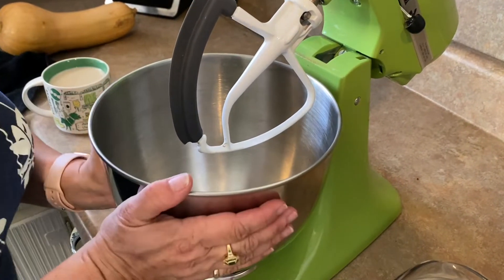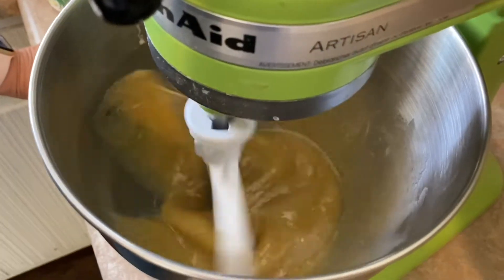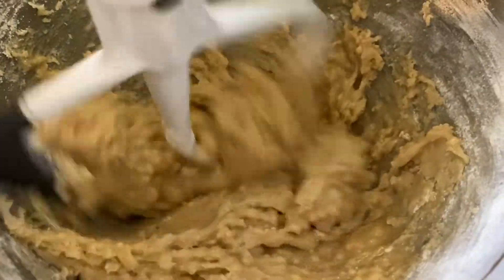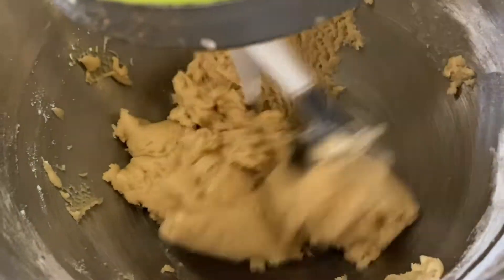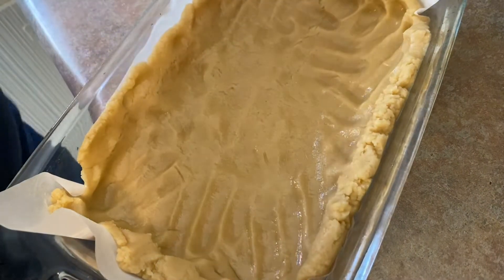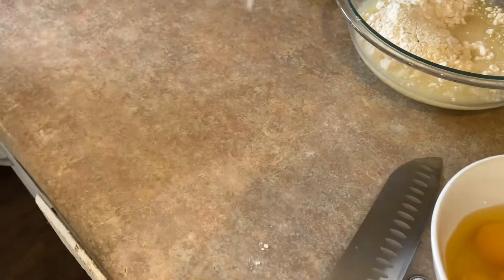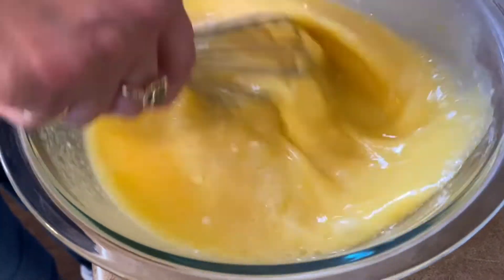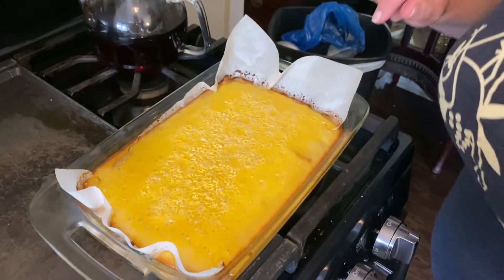Classic Lemon Bars Recipe | Sweet, Lemony & Moreish!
A classic lemon bars recipe! Everybody adores shortbread cookies, and lemon pie is a classic hit, so why not combine the bet of both worlds? This beautiful little recipe for classic lemon bars is really simple, and the end result is a rich, buttery crust and a vibrant, delectable filling. So good! This recipe is so simple, but the results are spectacular. It ticks all the boxes and then some! Loaded with flavor, easy to make - that's a win-win any day of the week!

The knife:

The baking sheets:

The quinoa: